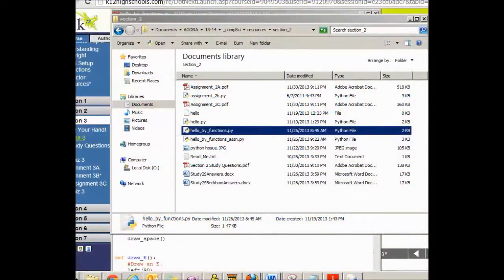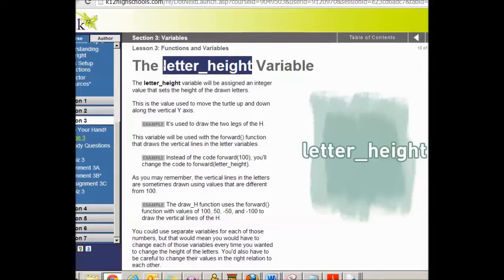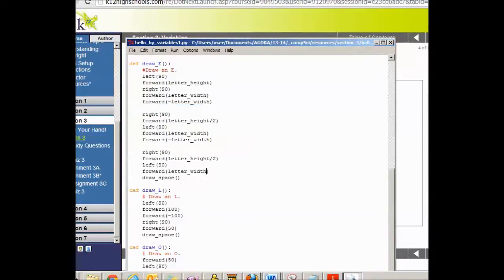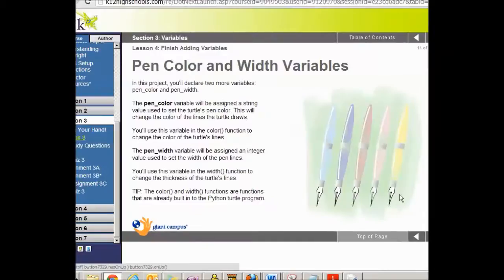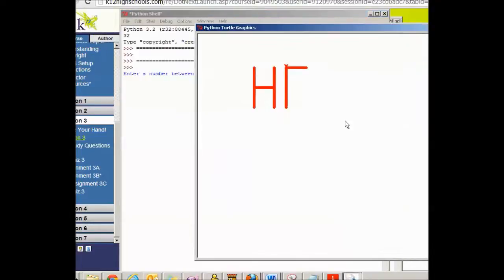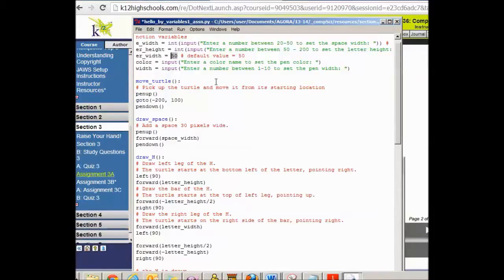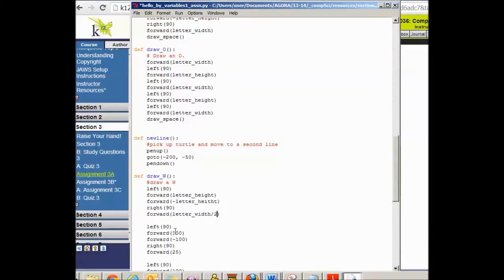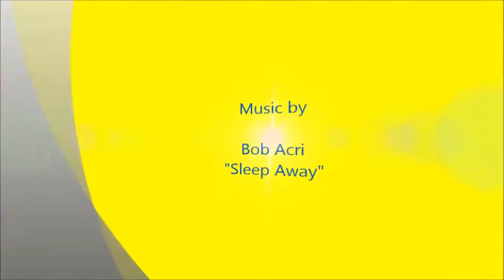TCH036 Computer Science Assignment 3A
Agora Charter School TCH036 Computer Science Assignment 3. Using Variables and user input in Python.